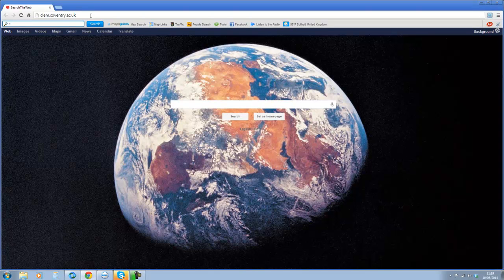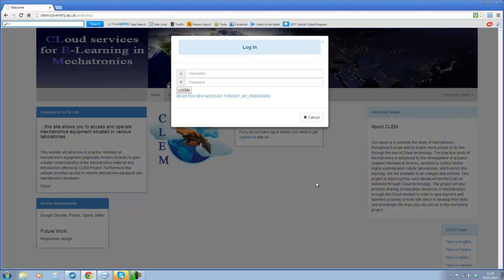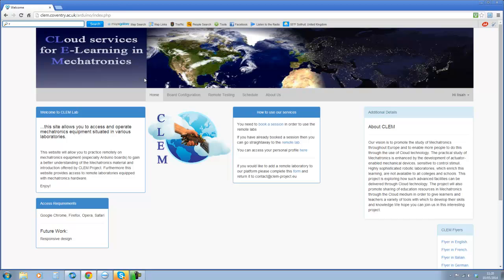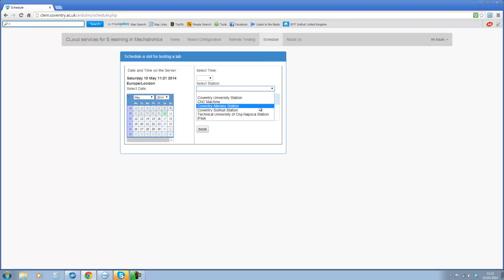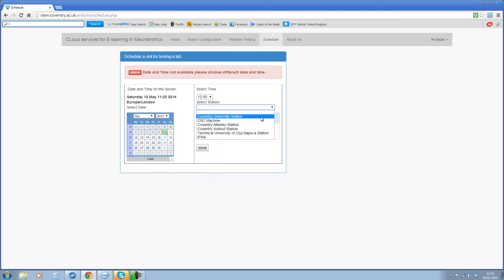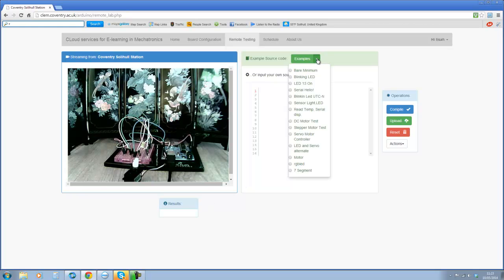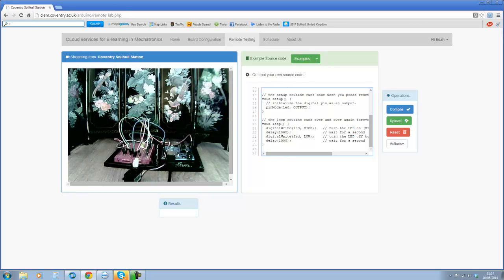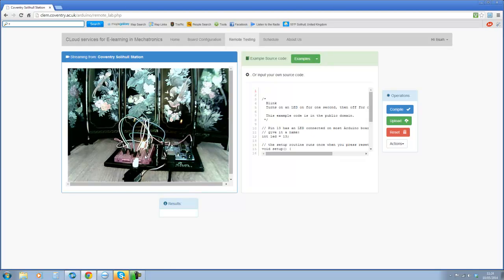CLEM Remote Labs 1 Register, Login and run simple program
This video is the first of four which demonstrate the Remote Laboratory system that runs alongside the CLEM platform developed during the Leonardo LLP project in Cloud E-learning for Mechatronics (CLEM) - Project Number  518656-LLP-1-2011-1-UK, 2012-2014.